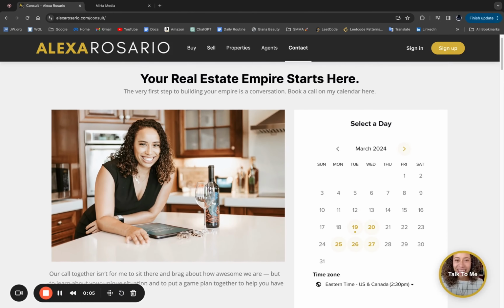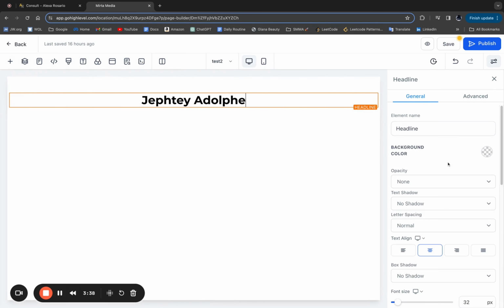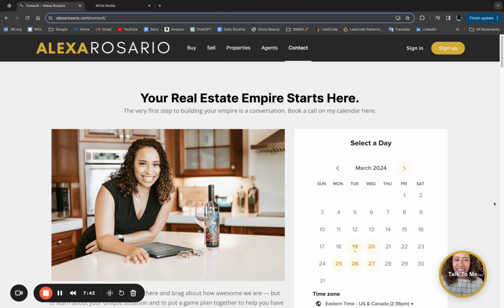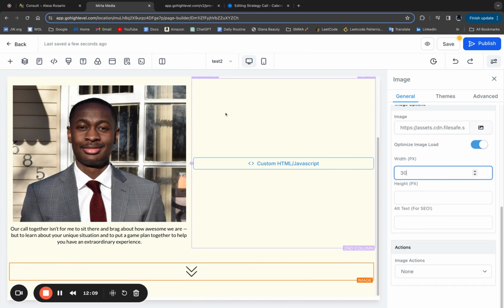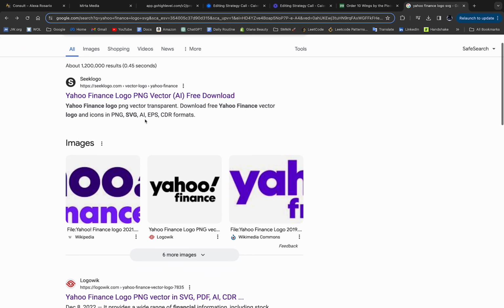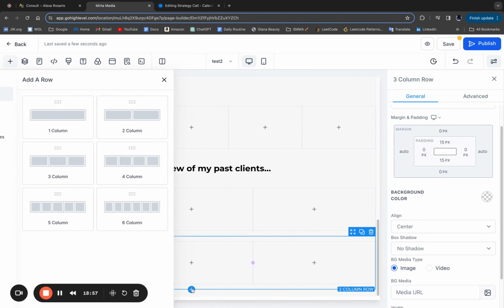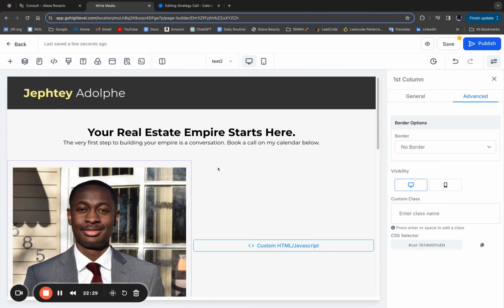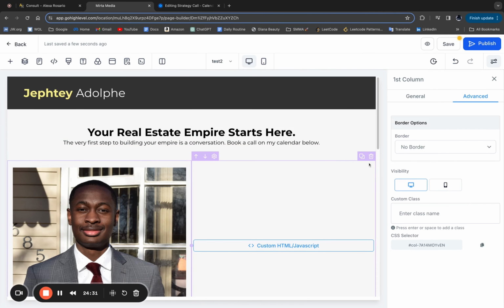How To Create a High Converting Landing Page For Realtors 2024 (Step-by-Step Tutorial)